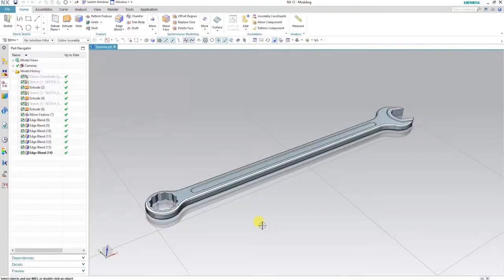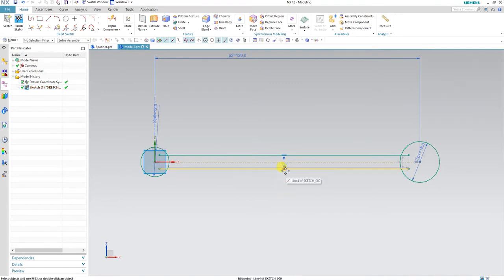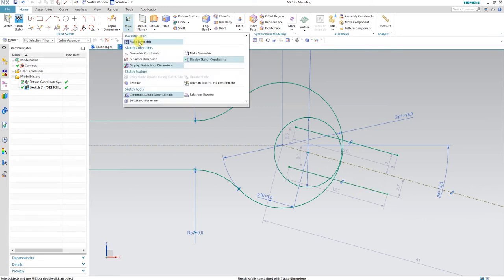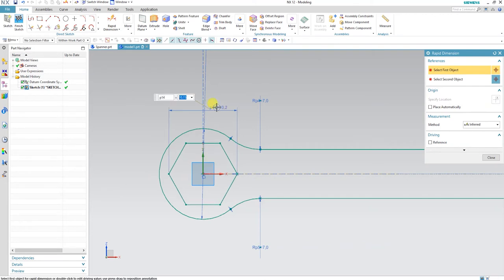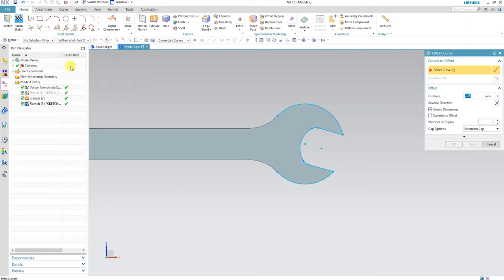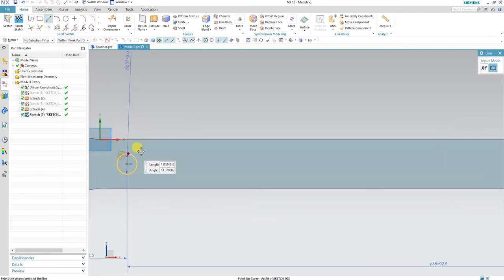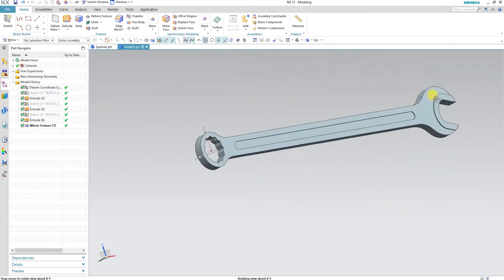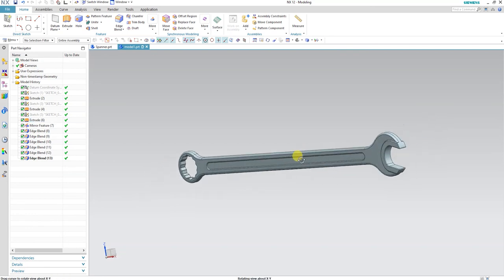Ring Spanner Design | NX 12 Beginners Tutorial | easy CAM CAD Tutorial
hello friends
welcome to another episode of CADCAM STATION and in this video tutorial i am going to show you that how to design Ring Spanner using NX 12. this tutorial is going to be very easy and beginners friendly so you can follow this video along. if you find this video interesting and informative then please subscribe to my channel hit the like button and share with your friends. also give your feedback on this video and let me know what you think about this video and what other things you want to see in the upcoming videos.